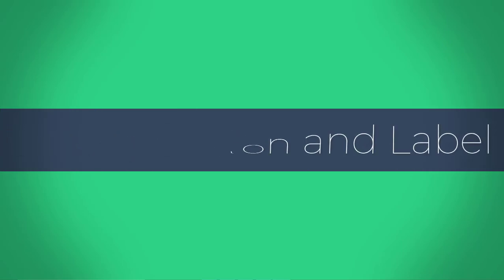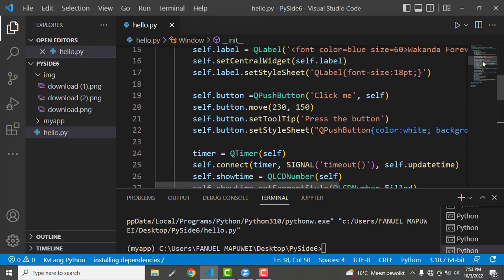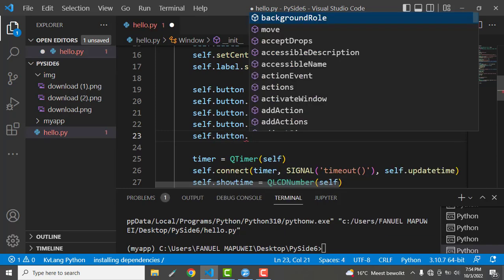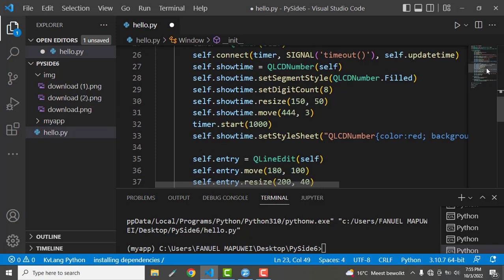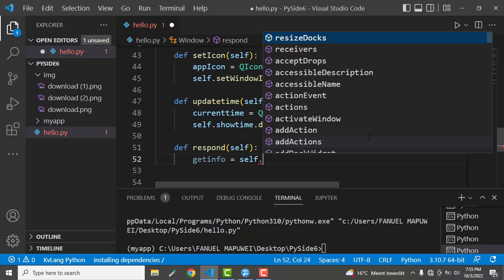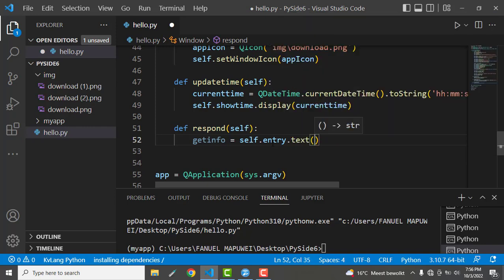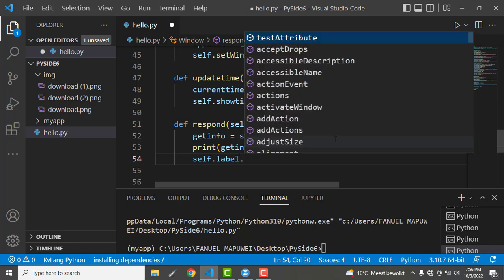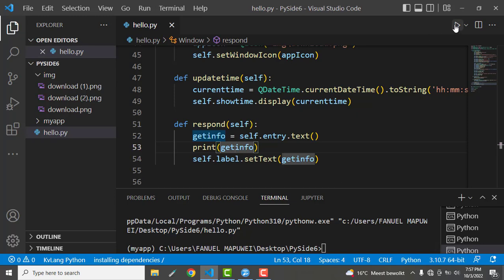PySide6 Tutorial: Linking Buttons & Labels in a Python GUI App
Learn how to link buttons and labels in a PySide6 GUI application using Python! This tutorial covers:

✅ Creating a responsive button-click event
✅ Updating a label dynamically based on button actions
✅ Using Qt Widgets for interactive applications
✅ Writing clean, efficient PySide6 code

💡 Perfect for beginners and those looking to build interactive Python GUI applications!